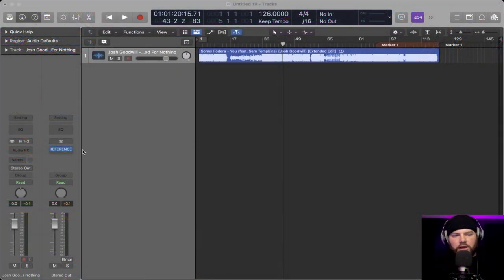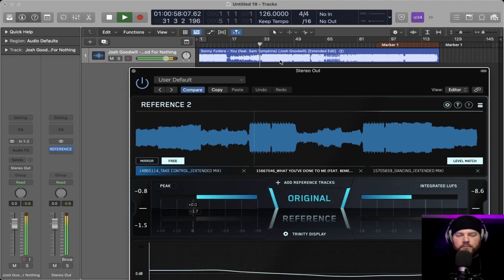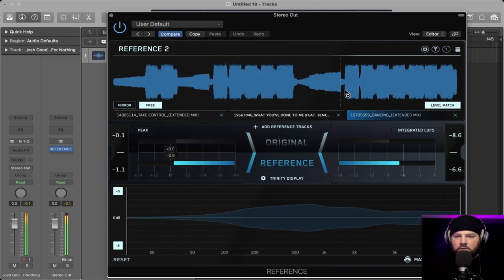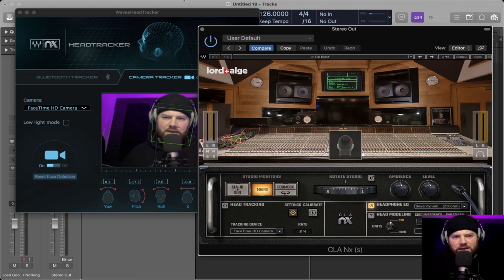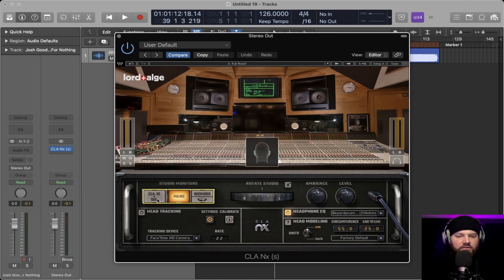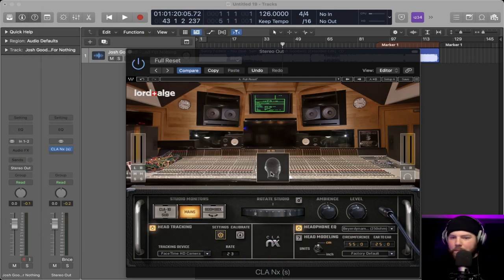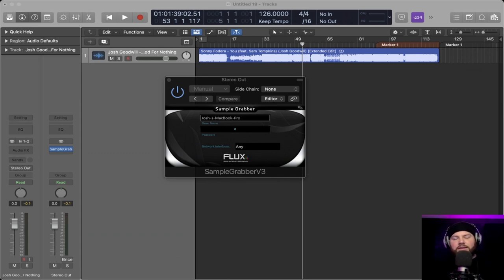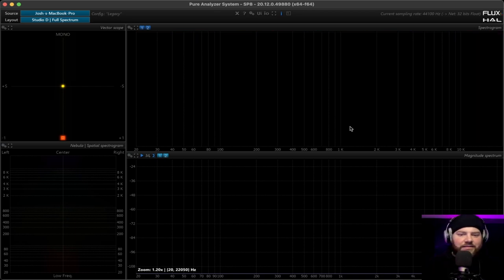Top 3 Plugins to help with mixdowns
In today's video, I talk about three plugins that I highly recommend to help with analysing your mixdowns. If there's any you think I've missed drop them in the comments below.